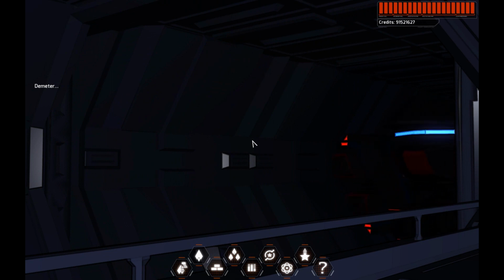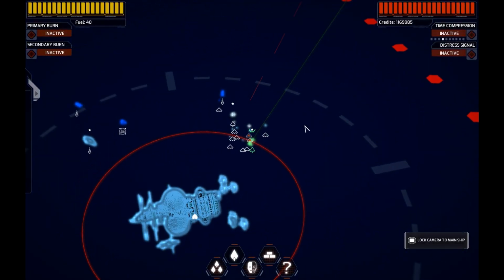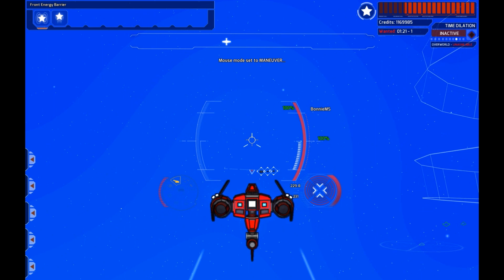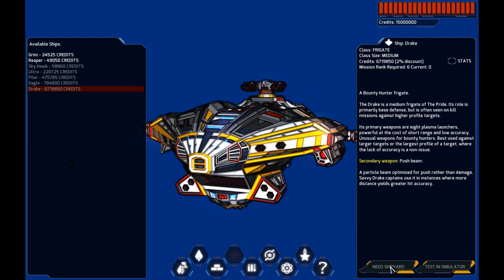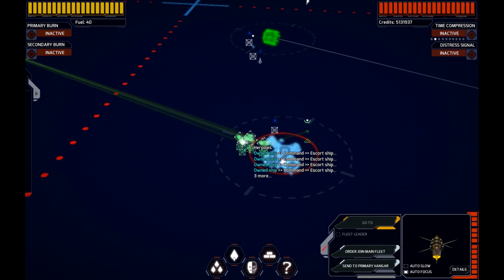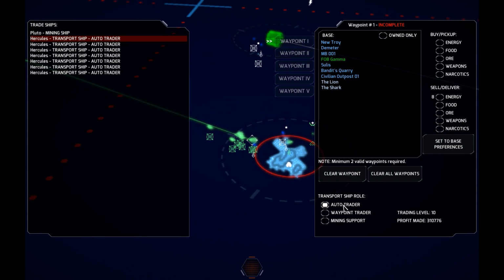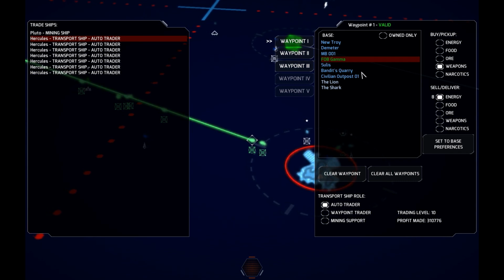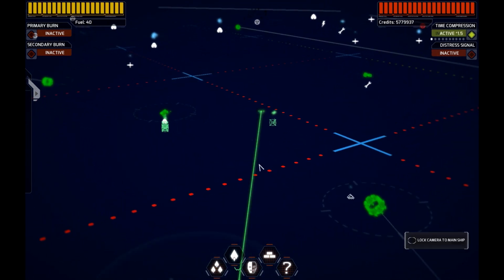Void Destroyer 2 - Development Video - 9-27-2017